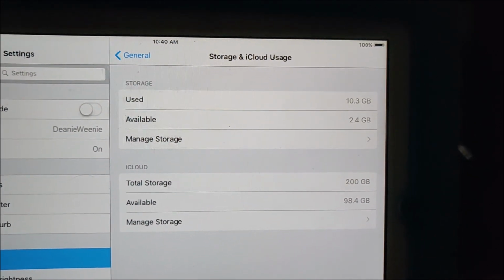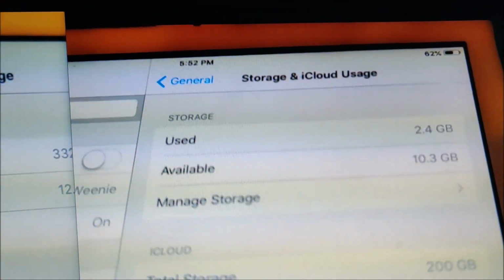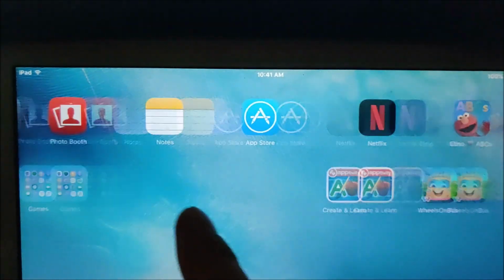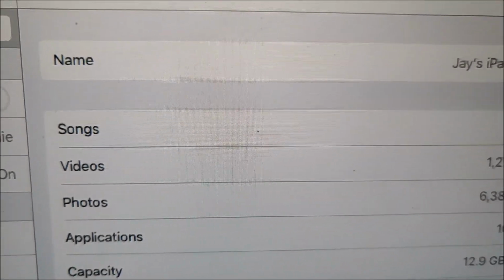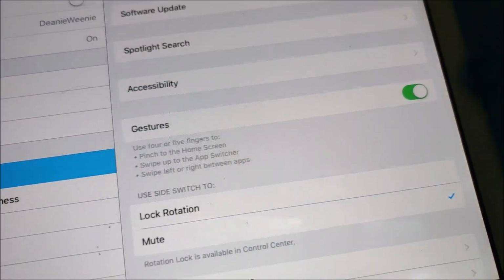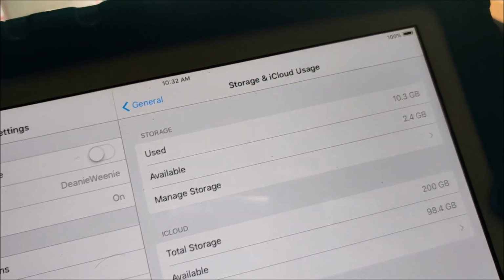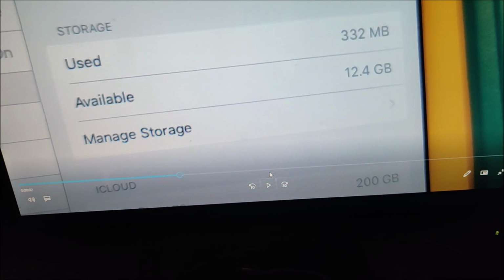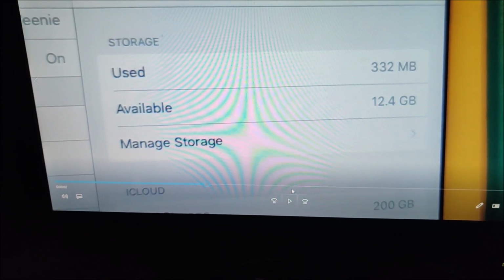What's up with my old ipad. No storage left with 10 apps. Factory reset & restored apps 2.4gb left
I have an old ipad 2 16gb
The os supposedly takes only 3-4gb. (ios 9)
Sooo... you supposedly have about 12gb of storage
I installed 2 streaming apps (netflix and youtube kids) and 8 other apps (nothing crazy).

So here is the available storage timeline:
0gb before factory reset
12gb after factory reset
10gb after restoring the 10 apps
2.4gb after checking my ipad the next day

WTH? Apple.. why are you eating up all my storage? This is a mystery.
I have no idea what's eating up the storage...
Netflix/Youtube kids?

I'll follow up if the ipad loses all it's storage.